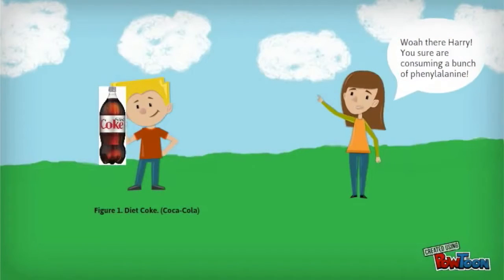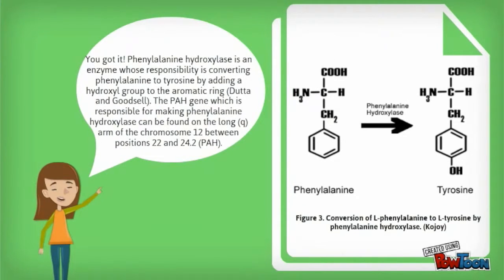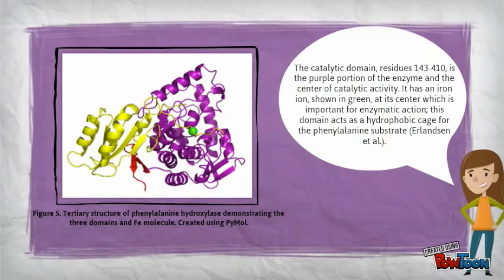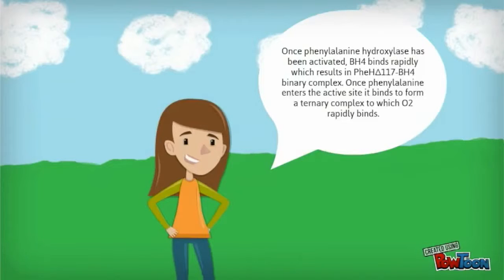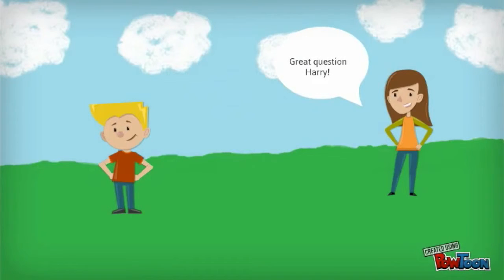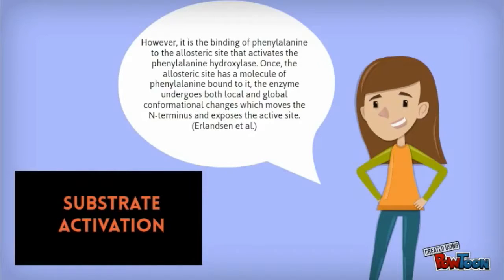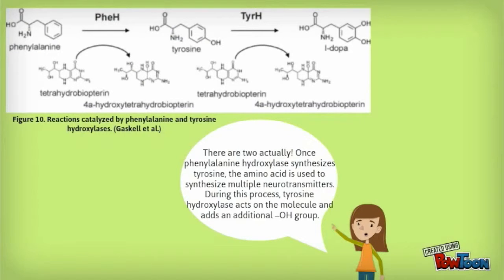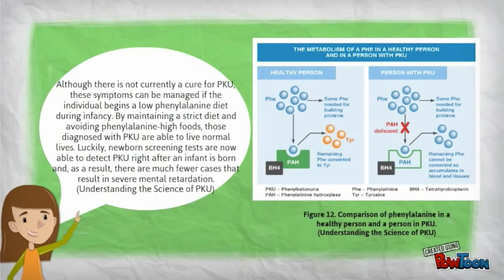Enzyme audio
The Structure and Kinetics of Phenylalanine Hydroxylase